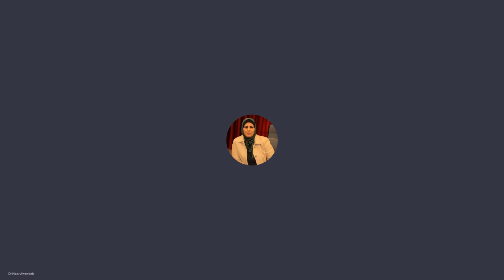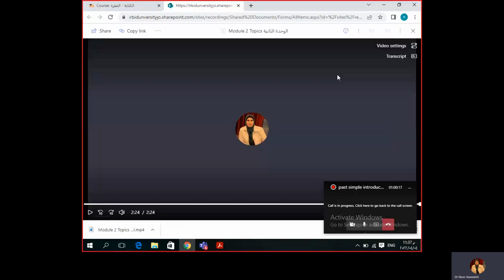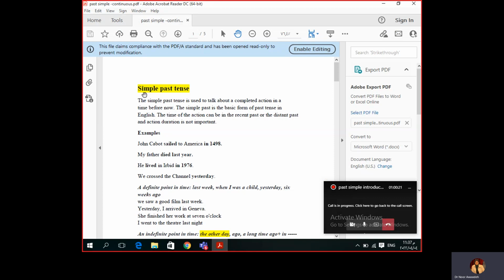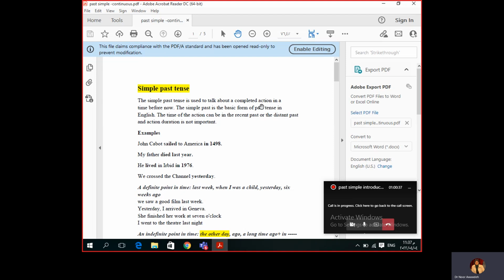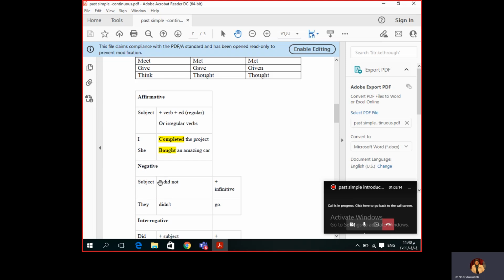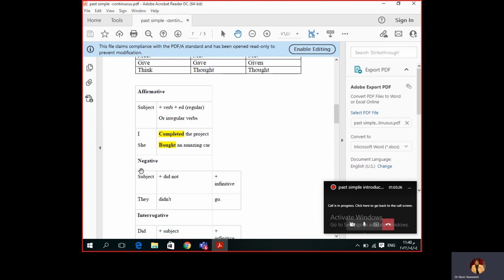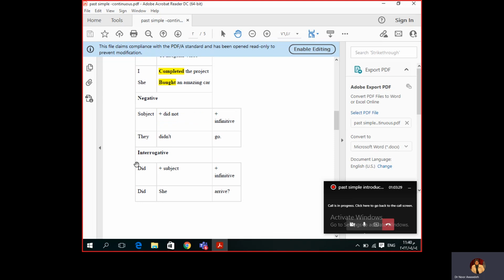past simple introduction 20220404 233719 Meeting Recording